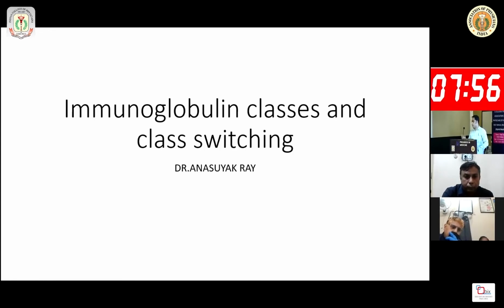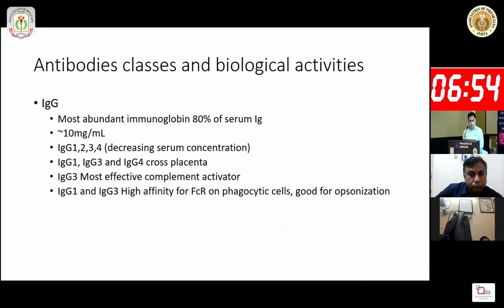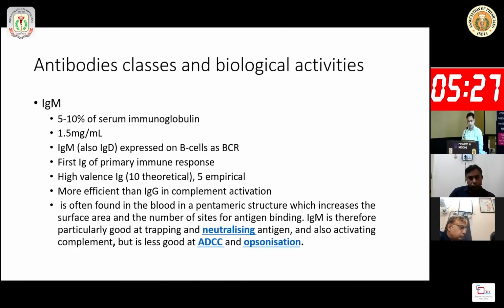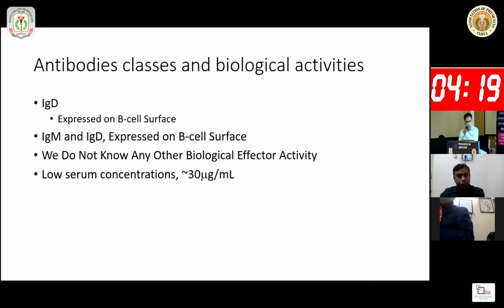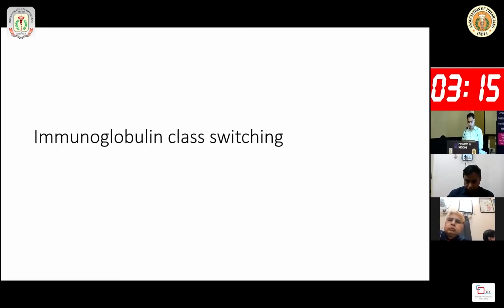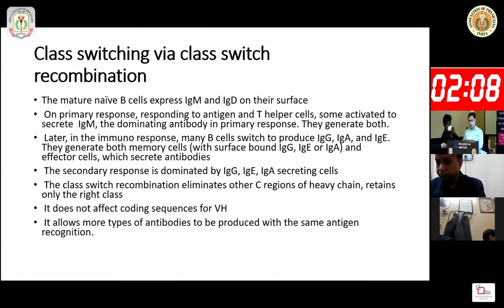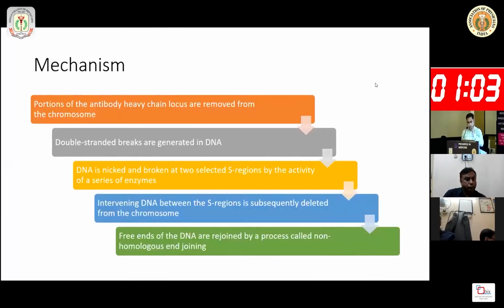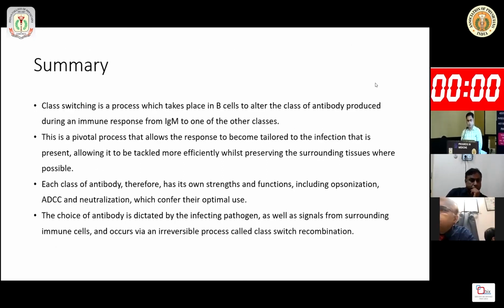Different kinds of Antibody Classes and their Role in the Body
Immunoglobulin classes & class switch
Structure of Immunoglobulin
Dr Anasuyak Roy